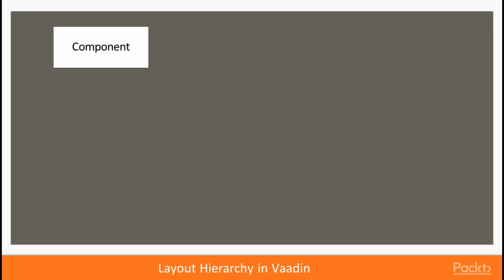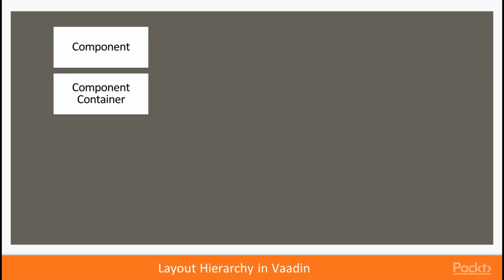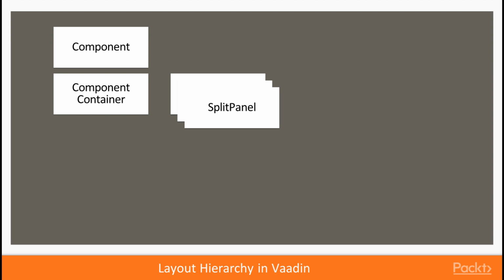Building Solid Web App Foundation with Vaadin8: Layout Components & Layout Hierarchy|packtpub.com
What kind of components are there in Vaadin and how they should be used to build impressive layouts?
• Identify core components
• Identify main feature interfaces
• Distinguish between component container and layout concepts